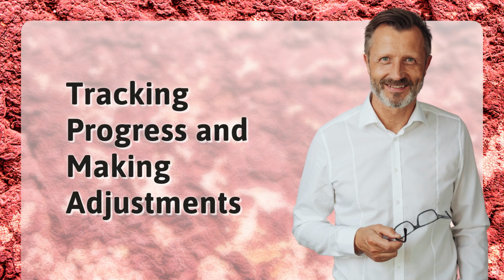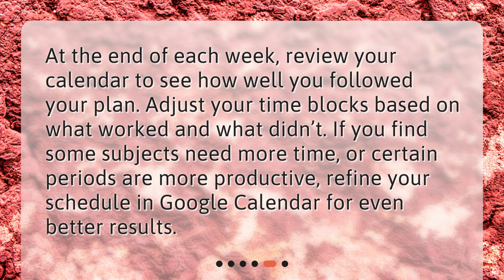Master Study Sessions with Time Blocking in Google Calendar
Study Time Hacks 👉 Learn to boost your productivity and study habits using Google Calendar's time blocking! This step-by-step tutorial shows you how to organize study sessions, set focused routines, incorporate breaks, and track progress for academic success. Perfect for students seeking effective study planning tools.

00:00 🔹 Introduction to Time Blocking with Google Calendar
00:30 🔹 Setting Up Your Study Blocks
00:57 🔹 Customizing Events for Focus
01:23 🔹 Incorporating Breaks and Review Sessions
01:49 🔹 Tracking Progress and Making Adjustments
02:13 🔹 Final Tips for Success

📌 Time Management & Focus Tools 🔸 Pomodoro & Time Blocking Apps 🔸 Ultimate Guide to Using Time Blocking for Study Sessions in Google Calendar